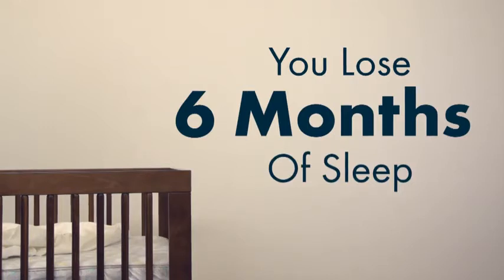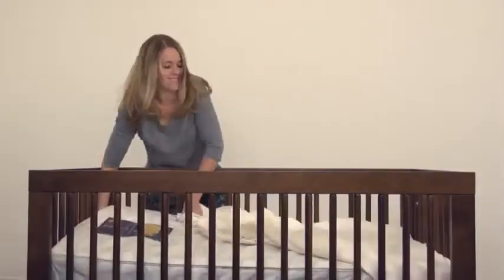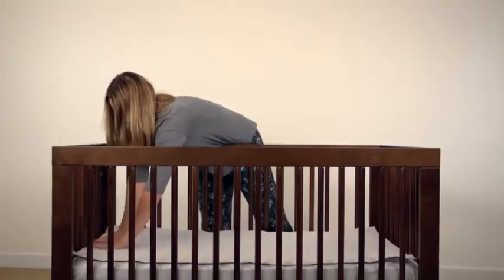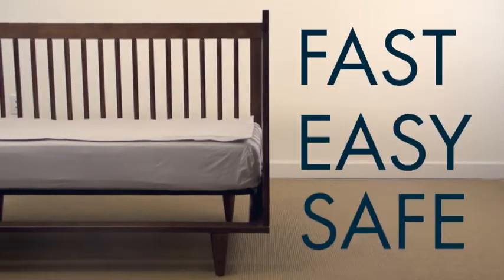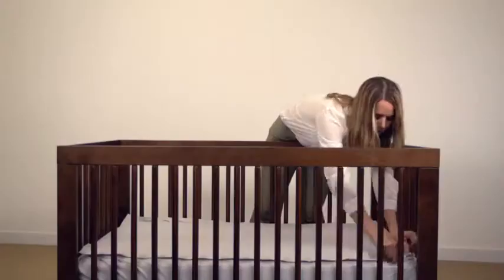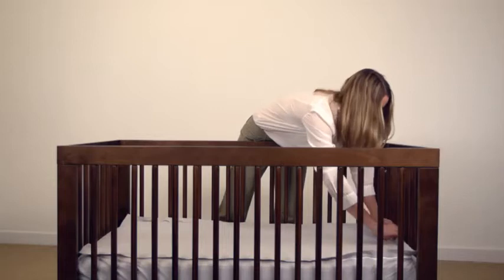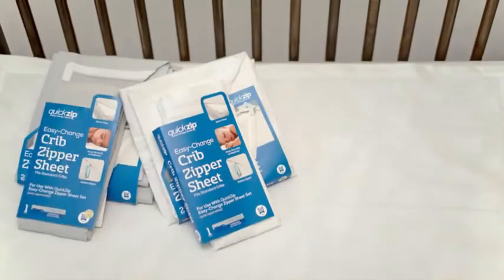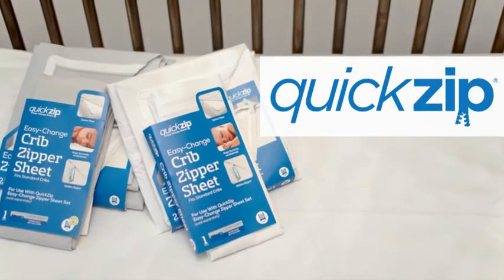QuickZip Crib Sheet Set - Faster, Safer, Easier Baby Crib Sheets - Includes 1 Wraparound Bas Reviews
This is the best Sheets in the marketplace with cheap price that you can easily afford.
QuickZip Crib Sheet Set - Faster, Safer, Easier Baby Crib Sheets - Includes 1 Wraparound Base & 1 Zip-On Crib Sheet - White 100% Cotton - Fits All Standard Crib Mattresses Reviews:
100% Cotton, Preshrunk
FASTER, SAFER, EASIER: QuickZip Crib Sheet Set is the fastest, safest & easiest crib sheet solution for every new parent out there; Zip the crib sheet on or off without breaking a sweat; Crib sheets to promote safe sleep
SMART, PATENTED DESIGN: Our crib sheets use a patented design that features a SecureFit Wraparound Base that, wrapping around the bottom & the sides of the mattress, holds the baby crib sheet in place with a concealed zipper
NO HASSLE: Once you zip the crib sheet on, it stays put until you zip it off, easily withstanding the movements of your baby; QuickZip Zip-On Crib Sheets do not bunch or come loose, keeping your little one safe from suffocation risks
MATCH YOUR DÉCOR: Available in a variety of colors & patterns, our Extra Zip-On Crib Sheets, sold separately, are compatible with every Wraparound Total Security Base to help you match the crib with the nursery décor; A thoughtful baby shower gift
FITS ALL STANDARD CRIBS: Designed to fit all standard crib mattresses (52” x 27” wide, 5” to 7” thick); Compatible with all crib flat mattress pads; Available in 100% Cotton, 100% Organic Cotton & Mink; Click ‘Add to Cart’ to order right away
Color:White
Product Description
Okay, you’re decorating your nursery and it’s time to select your crib sheet. Perhaps no one has told you that changing traditional crib sheets (which were invented in 1959 and haven’t been updated in over 60 years) is a total pain. Well it is – it’s actually one of the most dreaded chores of being a new parent. Until now. QuickZip was invented by new mom, Elizabeth Sopher, who was sick and tired of struggling with her new baby’s crib sheet and thought there had to be a better way. She searched for a solution and didn’t find one, so she created it: QuickZip. QuickZip is a patented, two-piece crib sheet system - Simply drop the mattress in the Wraparound Total Security Base ONE TIME and the Zip-On Sheet zips off and on in seconds so there's no more wrestling with mattresses or bumpers. The zipper is fully covered and the zipper pull tucks away out of site and out of baby’s reach. And it’s safer for your new baby: traditional crib sheets can come loose and pose a suffocation risk for your baby. Since QuickZip wraps around the entire mattress, it can’t come loose. To get started with QuickZip, you can purchase a single starter pack or a 3 sheet starter pack, which both include our signature Wraparound Total Security Base. After you’ve purchased a starter pack, you can mix and match any of our Extra Zip-On Crib Sheets as they are all fully interchangeable. Our Extra Zip-On Crib Sheets come in a variety of colors and patterns and are available in 100% cotton, 100% organic cotton and Heavenly Soft Mink. Any crib flat mattress pad (no skirt around the mattress) works perfectly with the QuickZip Crib Sheet. QuickZip is winning over the hearts of new parents. And if you’re looking for a stand-out baby shower gift, look no further. Fits standard crib/toddler mattress (52"" x 27"") and 5"" to 7"" thick. And then there’s your always annoying fitted sheet.
Okay, you’re decorating your nursery and it’s time to select your crib sheet. Perhaps no one has told you that changing traditional crib sheets (which were invented in 1959 and haven’t been updated in over 60 years) is a total pain. Well it is – it’s actually one of the most dreaded chores of being a new parent. Until now. QuickZip was invented by new mom, Elizabeth Sopher, who was sick and tired of struggling with her new baby’s crib sheet and thought there had to be a better way. She searched for a solution and didn’t find one, so she created it: QuickZip. QuickZip is a patented, two-piece crib sheet system - Simply drop the mattress in the Wraparound Total Security Base ONE TIME and the Zip-On Sheet zips off and on in seconds so there's no more wrestling with mattresses or bumpers. The zipper is fully covered and the zipper pull tucks away out of site and out of baby’s reach. And it’s safer for your new baby: traditional crib sheets can come loose and pose a suffocation risk for your baby. Since QuickZip wraps around the entire mattress, it can’t come loose. To get started with QuickZip, you can purchase a single starter pack or a 3 sheet starter pack, which both include our signature Wraparound Total Security Base. After you’ve purchased a starter pack, you can mix and match any of our